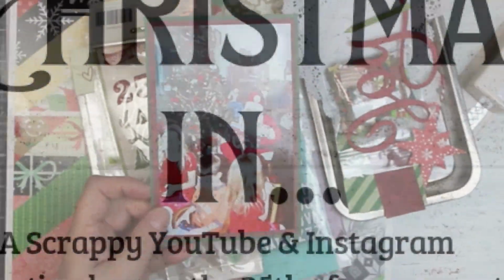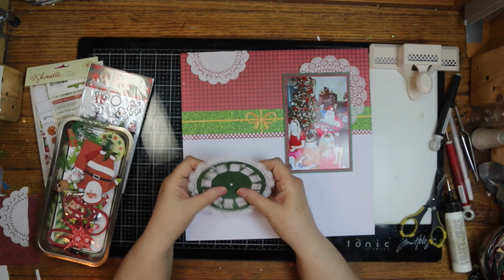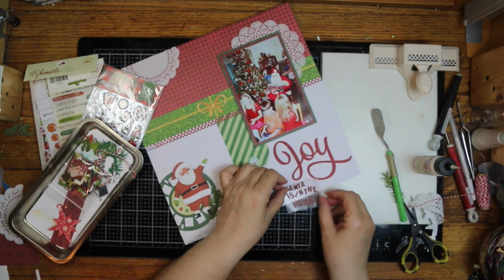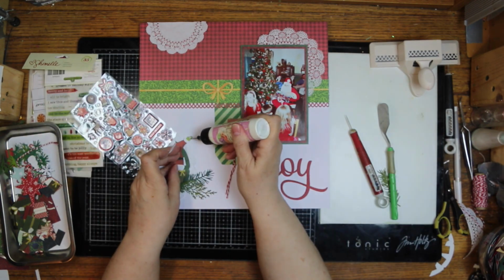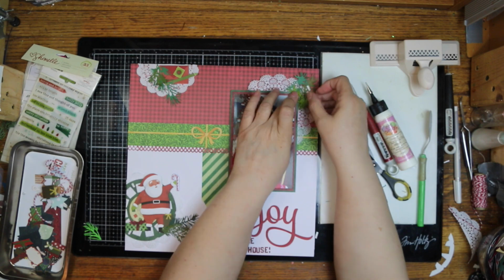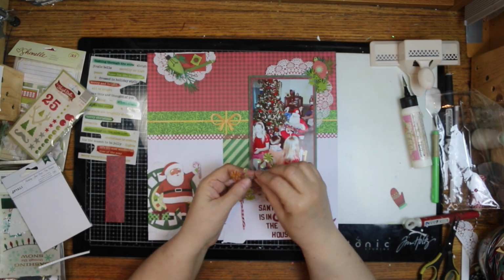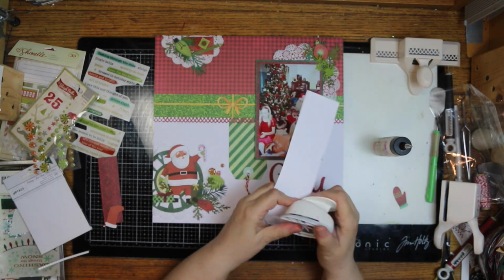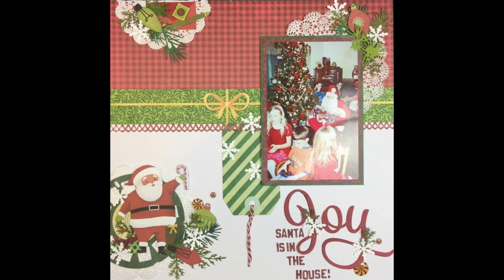Christmas In..May/Scrapbook Process/Joy - Santa is in the House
Welcome to Christmas in April! Today I am using some Shimelle, and some older scrappy goodies.

THE CHRISTMAS IN APRIL LINE-UP:
CHRISTMAS IN MAY LINE-UP:
Vicky on Instagram: Instagram.com/vickylopezduran